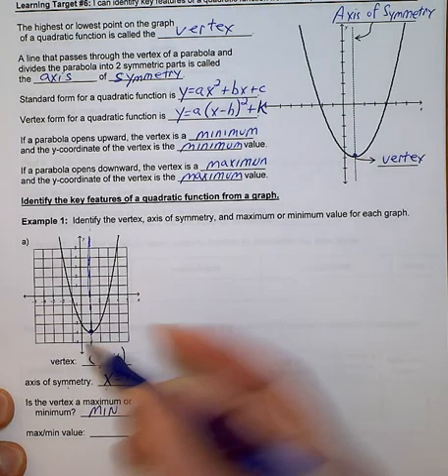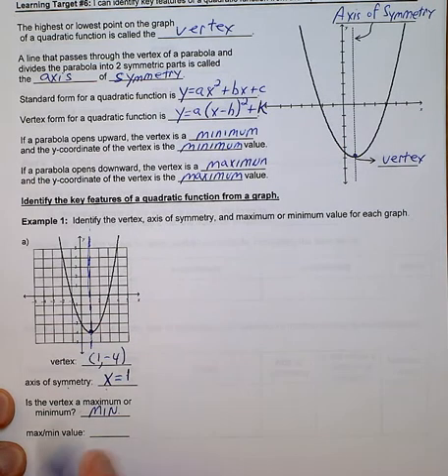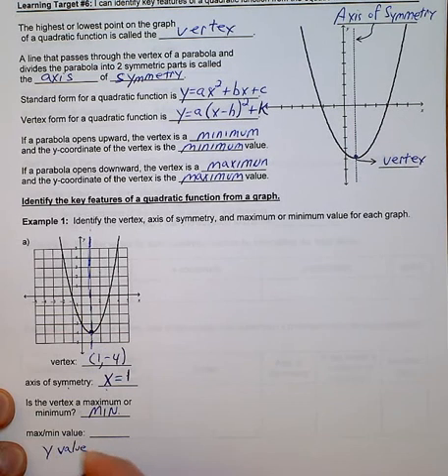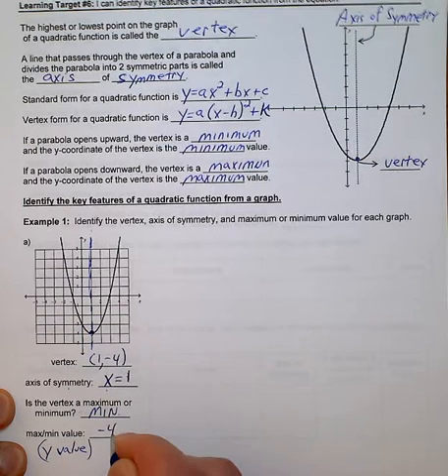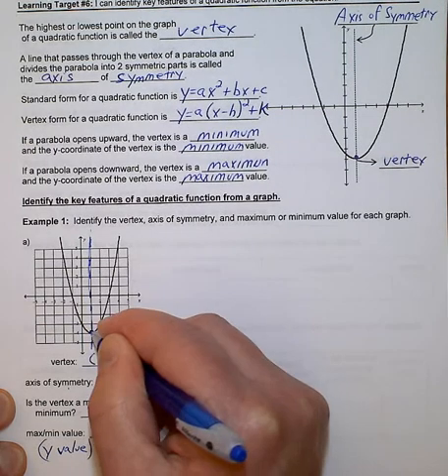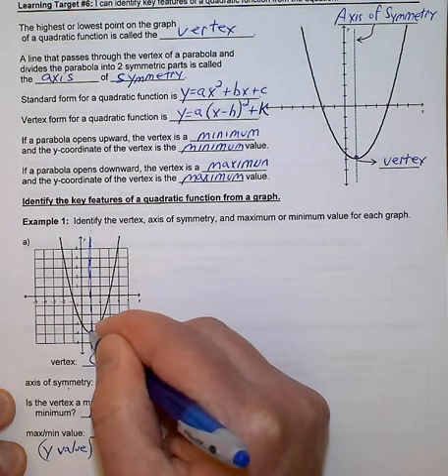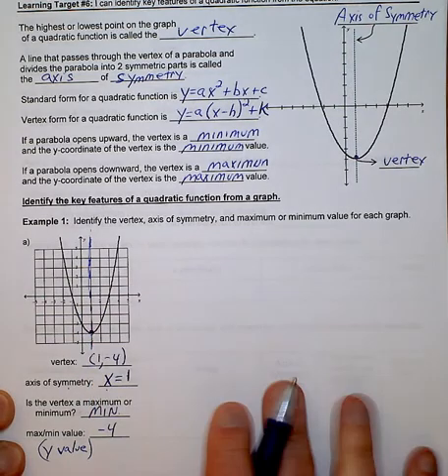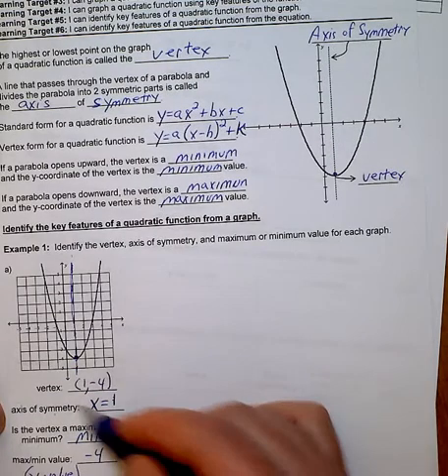UNIT 9 Lesson 2 VIDEO Key Features of Parabolas